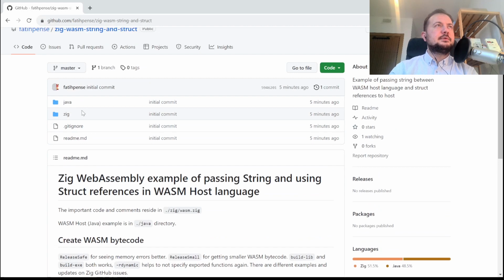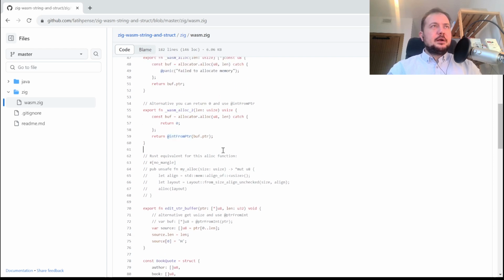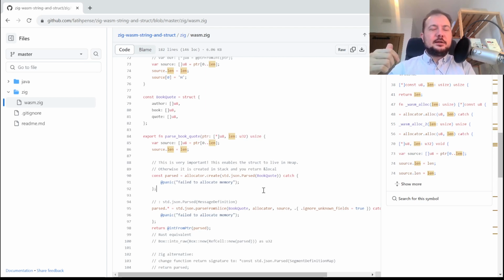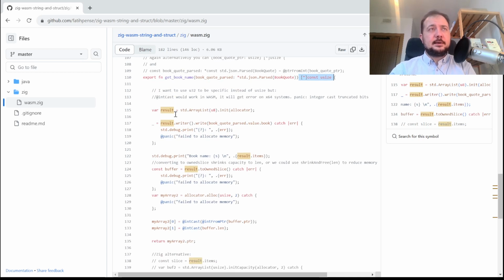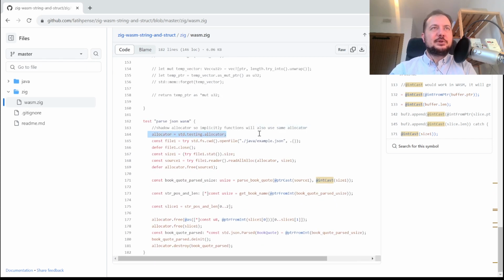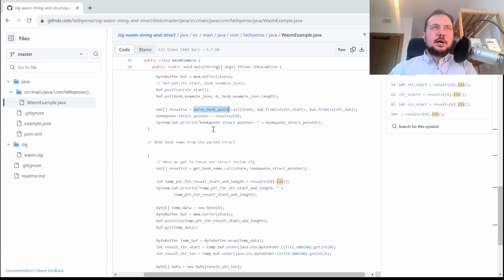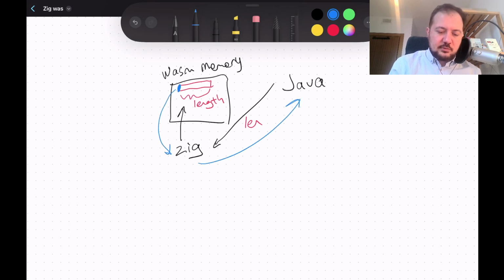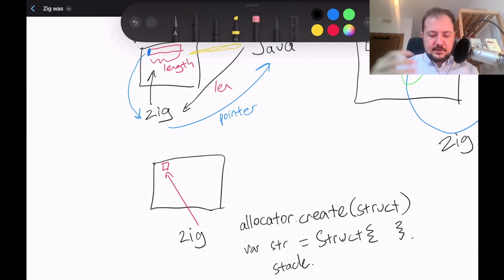Zig WebAssembly Passing Strings and Struct References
Github:
fatihpense/zig-wasm-string-and-struct